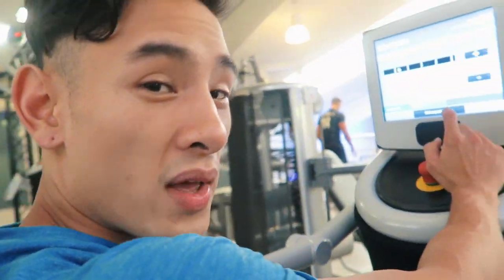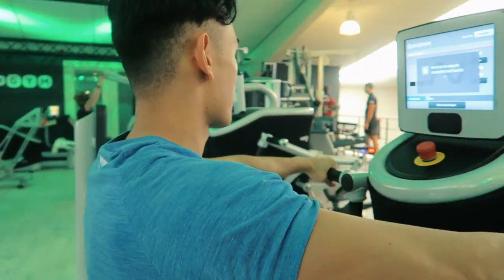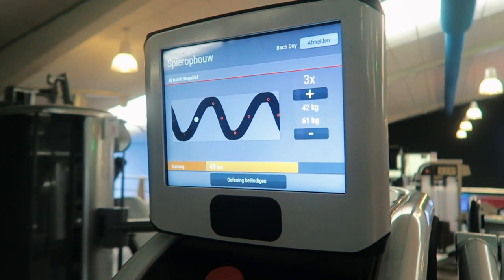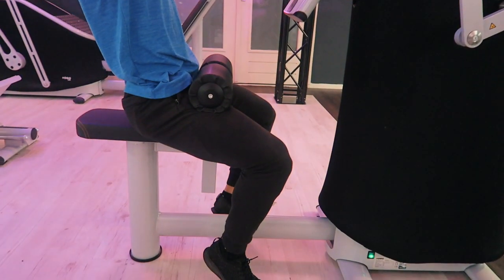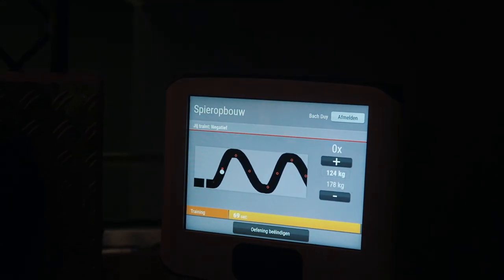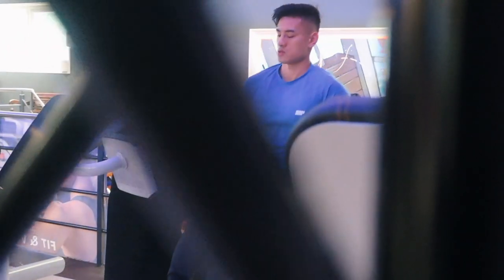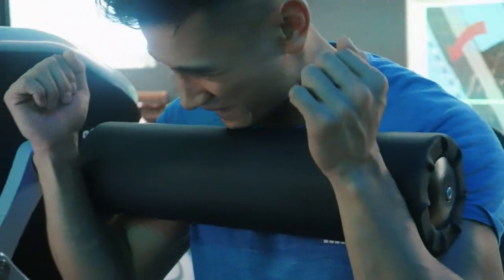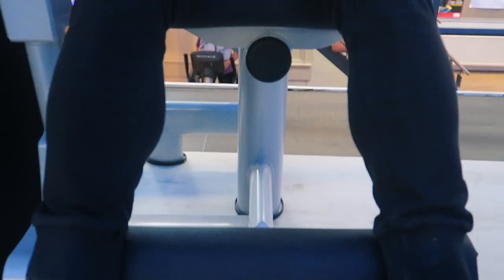Most Insane Workout At The Supergym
Went from zero to 100 real quick in the SUPERGYM in Rijswijk, The Netherlands. One of the dopest gym I've ever been to! A collab with Joshua and Julius. I am still on the E GYM, I am now on the Negative training method. Which is suoer super heavy. They have also added two new training methods on the EGYM which is called Adaptive Training and Isoknetic Training which I am on in the next video!

Don't forget to drop a comment, it could be about this video or about anything else!
You are awesome thanks!

Instagram    BachduyNguyenFitness
Facebook     Bachduy Nguyen Fitness
Snapchat      BNfitness